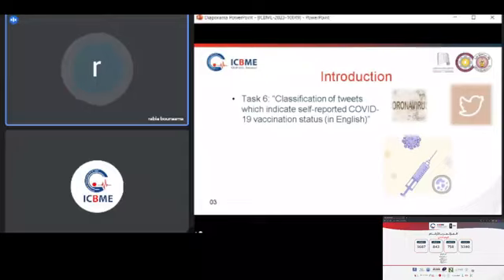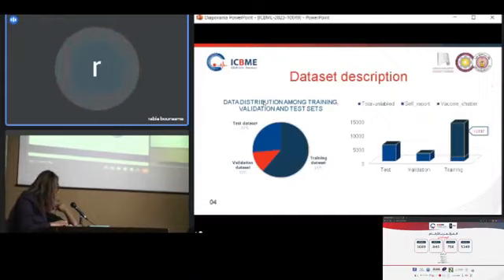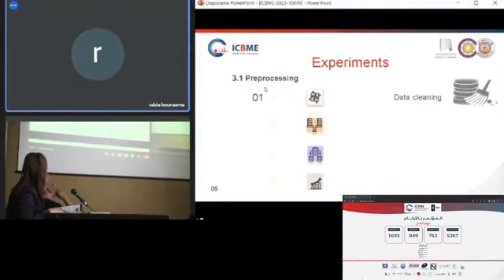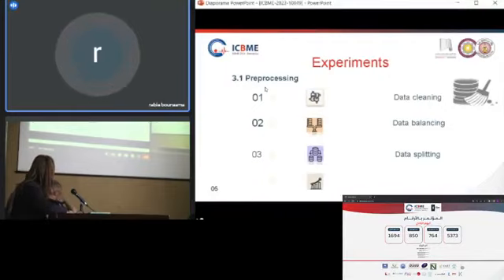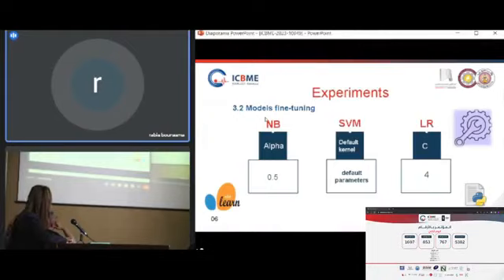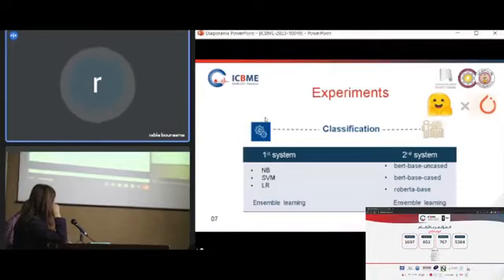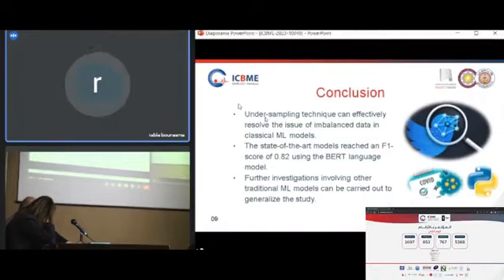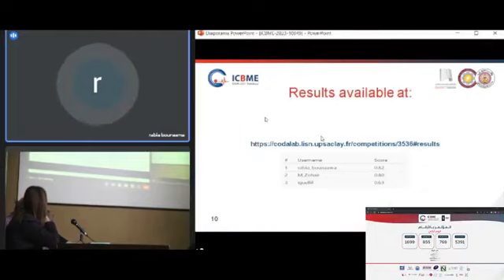محاضرة تلقيها Rabia Bounaama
محاضرة بعنوان Classification of Covid-19 Vaccination Using Ensemble Methods with BERT Models